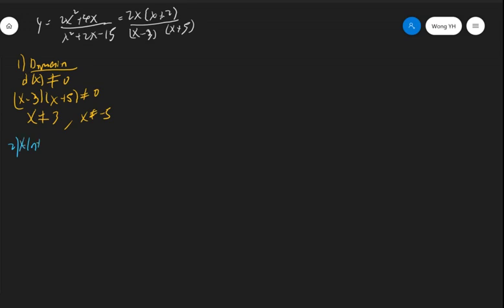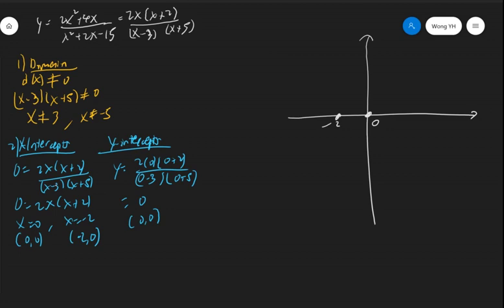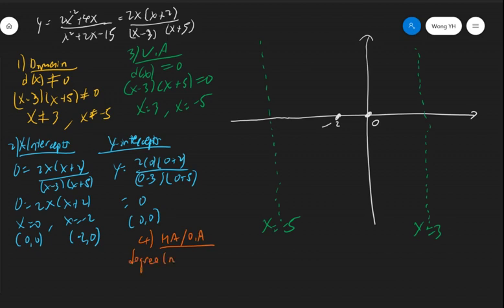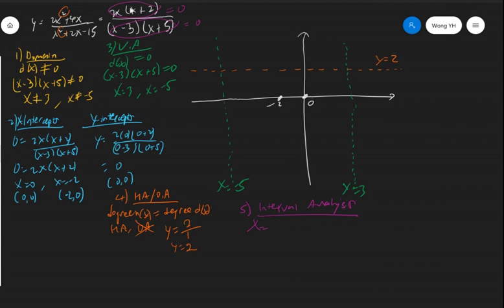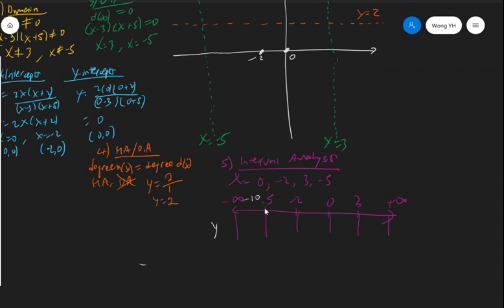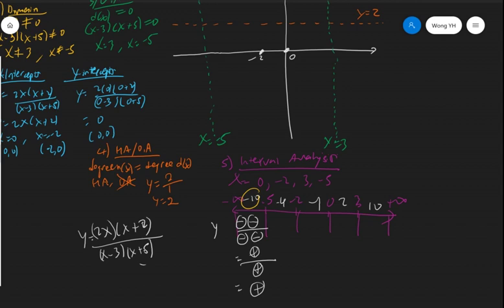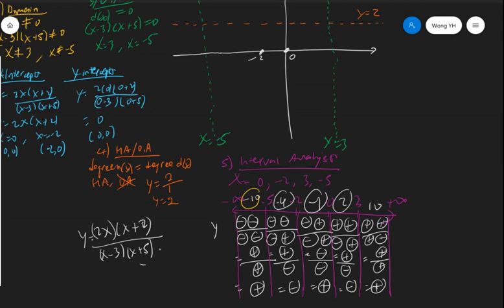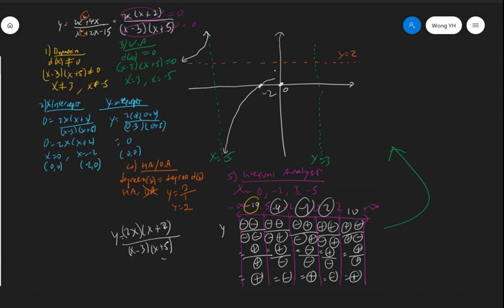Rational Graph Example 4